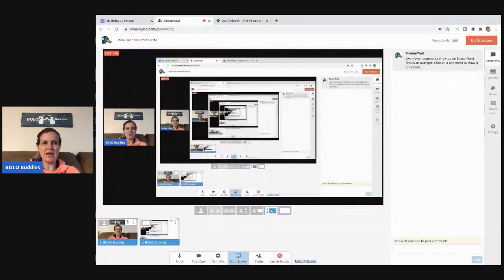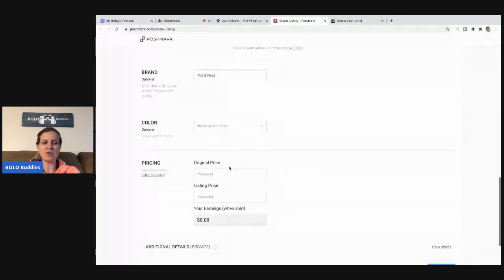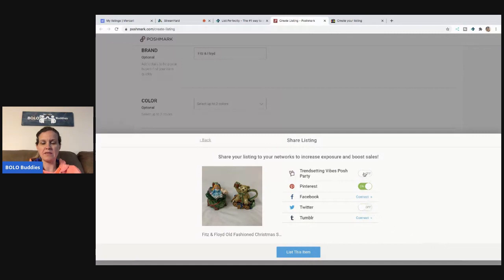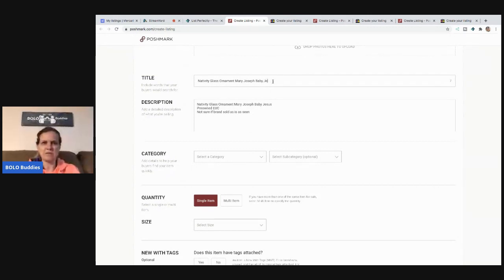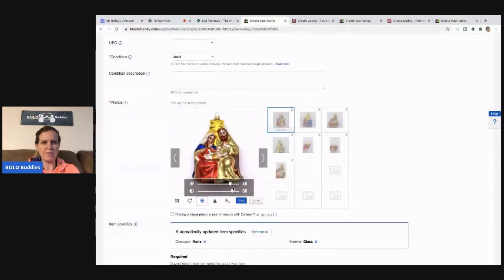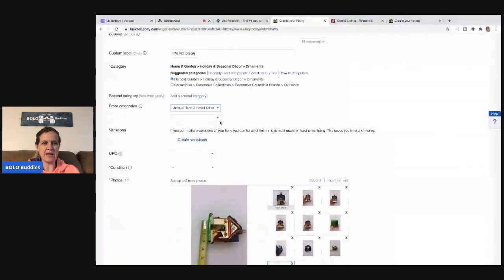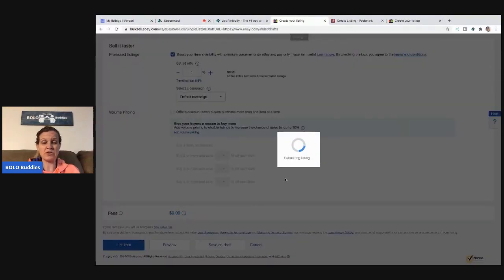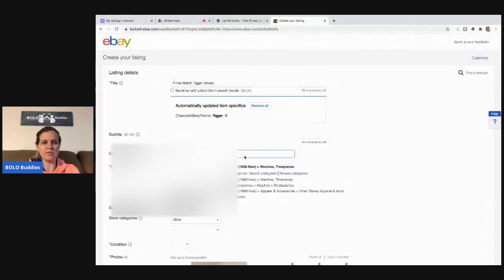How to Cross Post FROM Mercari TO Poshmark & Ebay Resellers List Perfectly Demo So Fast and Easy